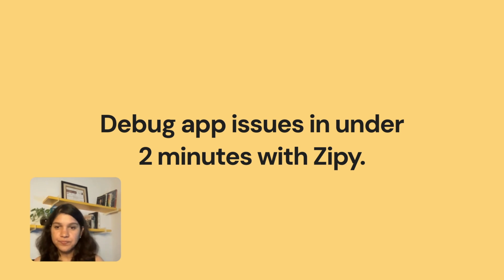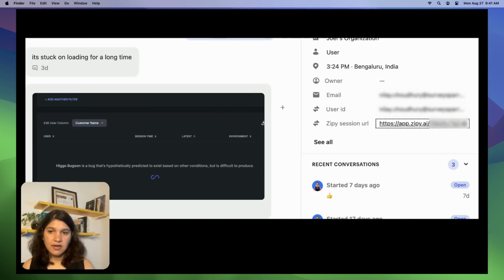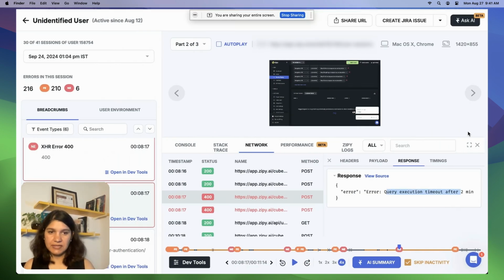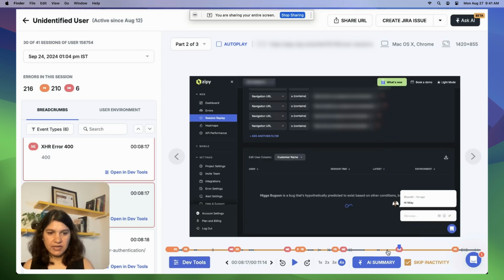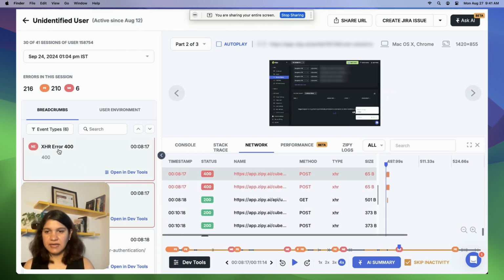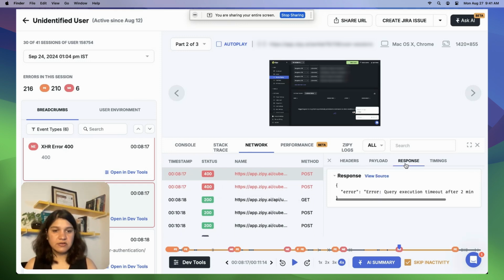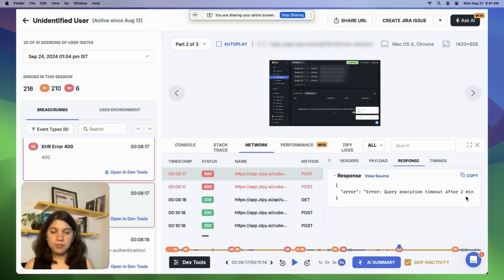How to Debug Loading Issues in Zipy in Under 2 Minutes | Intercom Integration | Zipy AI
Struggling with loading issues in Zipy? In this video, we show you how to quickly debug and resolve a loading error in less than 2 minutes! Using Zippy’s direct integration with Intercom, we can trace the error back to a query timeout, allowing for a fast and efficient solution. Watch this step-by-step guide and learn how to diagnose similar issues in real-time for your app.

Timestamps:
0:00 – Introduction
0:05 – Getting Started with Debugging
0:07 – Understanding the Customer Issue
0:17 – Intercom Integration for Error Tracking
0:24 – Accessing the Session Link
0:30 – Identifying the Error in the Session
0:34 – Error Analysis on the Timeline (400 Error)
0:41 – Inspecting the API Call
0:46 – Identifying Query Timeout Issue
0:54 – Confirming the Root Cause
1:08 – Conclusion and Integration Resources

By the end of this video, you’ll understand how to streamline your support experience and handle common issues in Zippy with ease. Don’t forget to check the links below for more resources on integrating Zipy with Intercom and your other applications! 👇